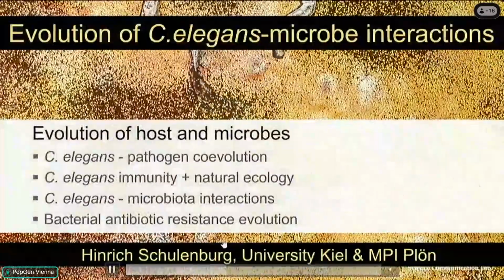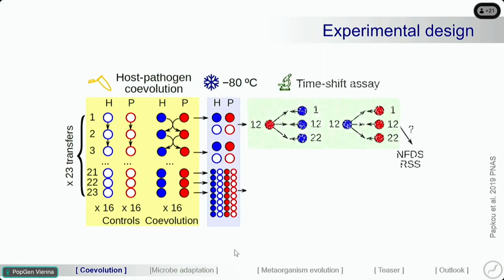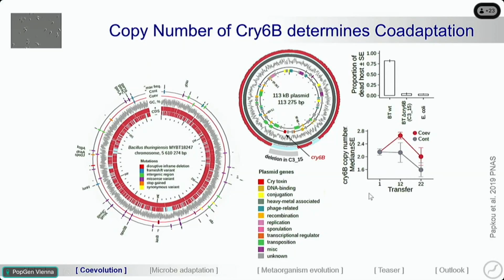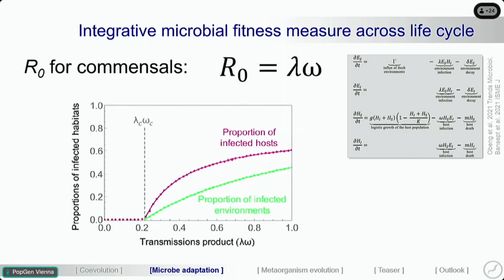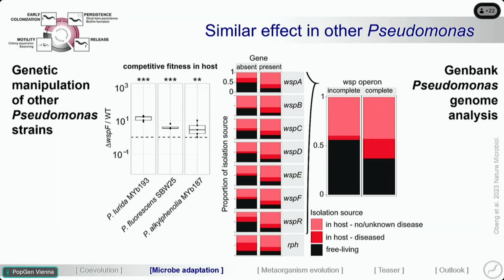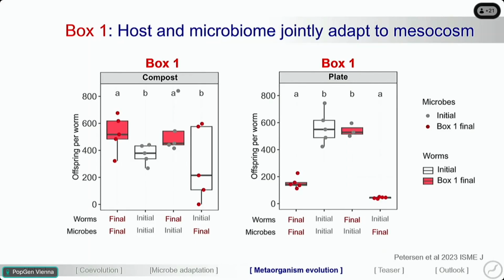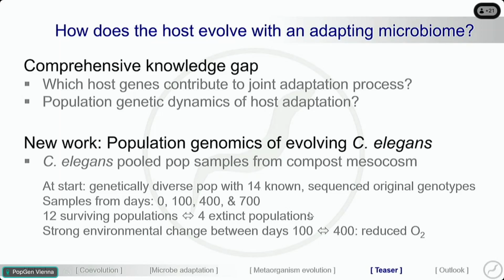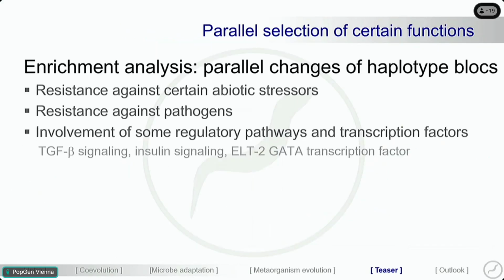Hinrich Schulenburg - PopGen Vienna talk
Title: Evolution of C. elegans-microbiome interactions.